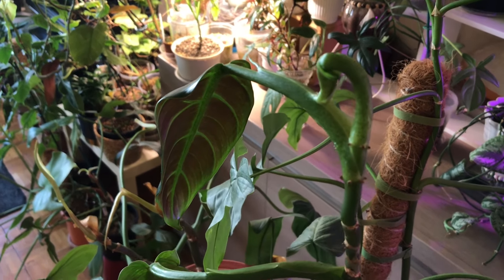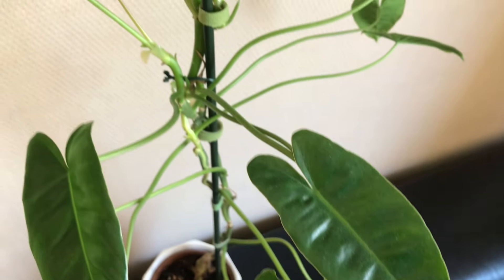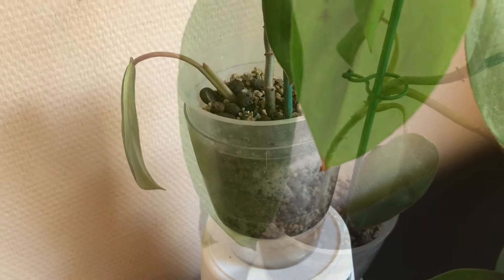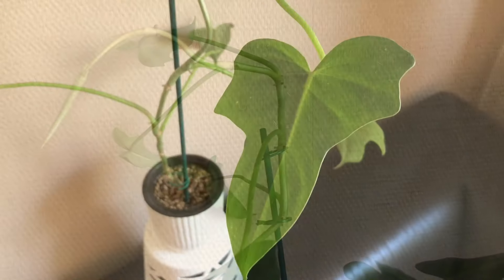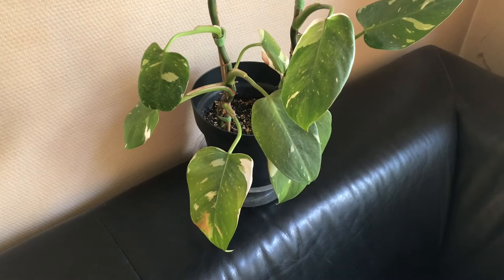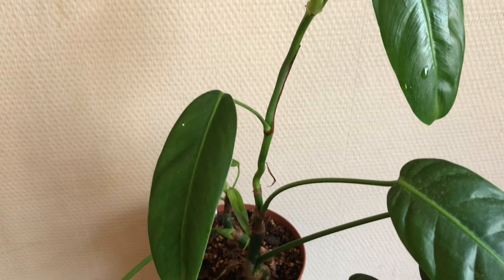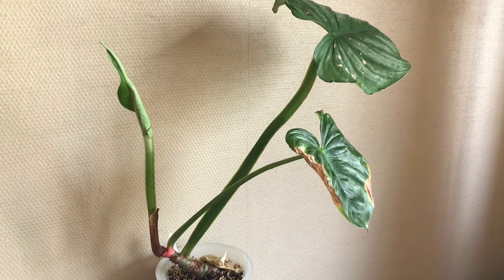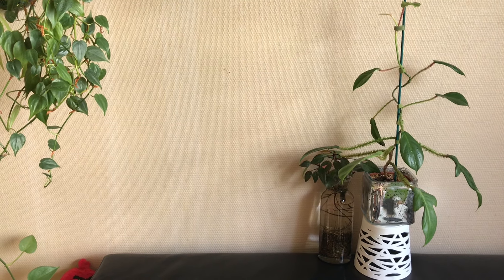9 philodendrons that clearly heard the call of summer 🤓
Featured philodendrons :
Philodendron burle marx variegata
Philodendron red sun
Philodendron medisa
Philodendron golden dragon
Philodendron pink princess
Philodendron white princess
Philodendron patriciae
Philodendron plowmanii var. Citrus
Philodendron squamiferum